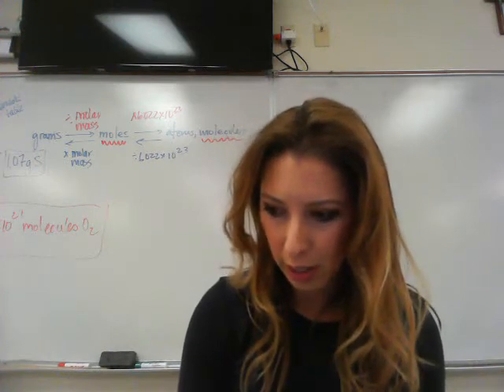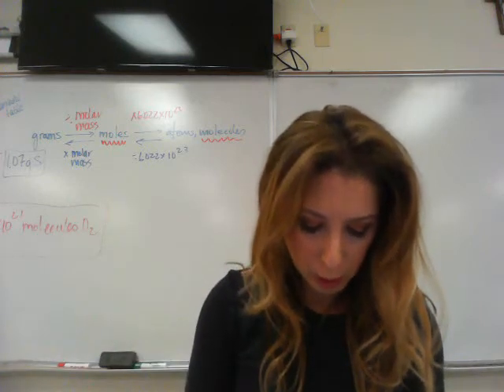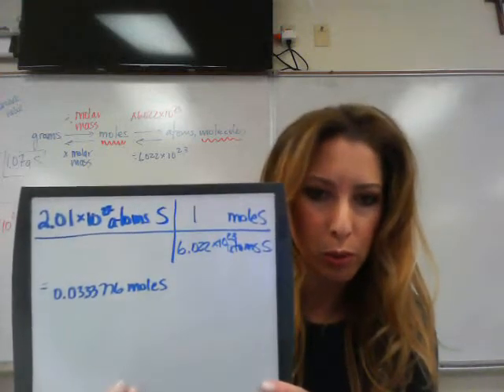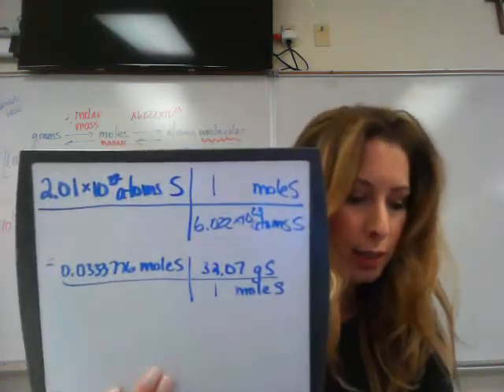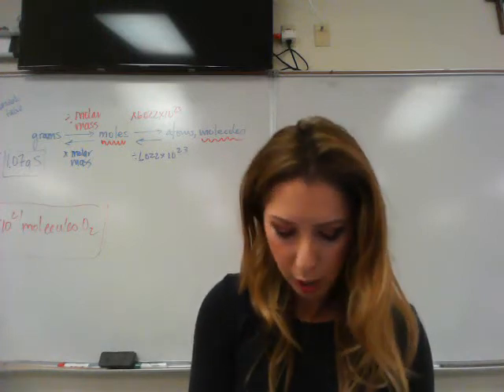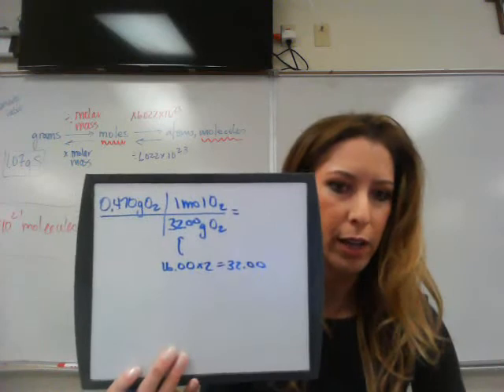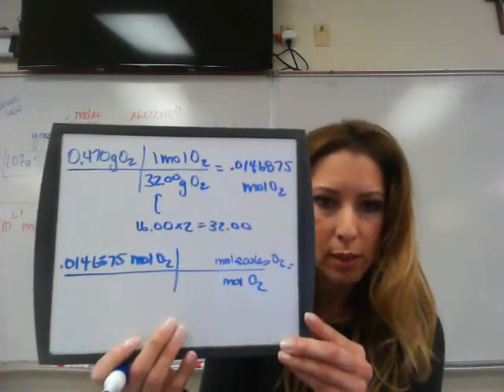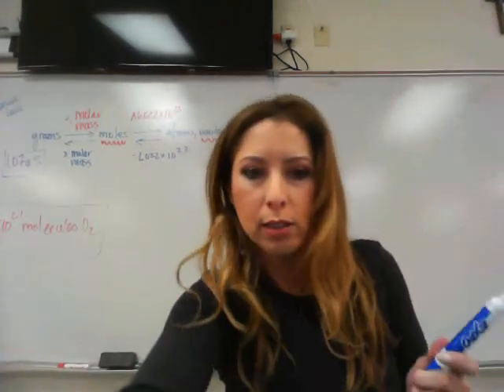Mole Calculations 3